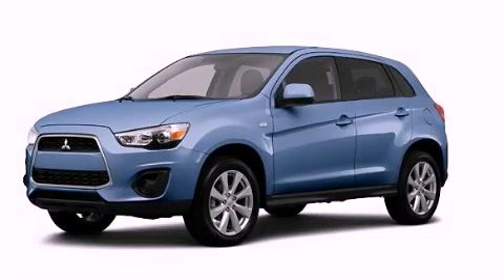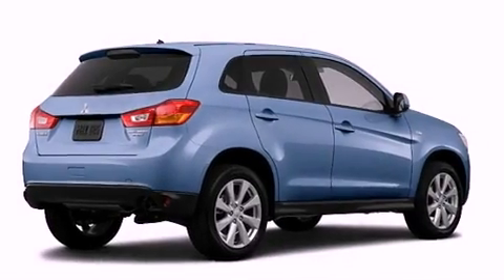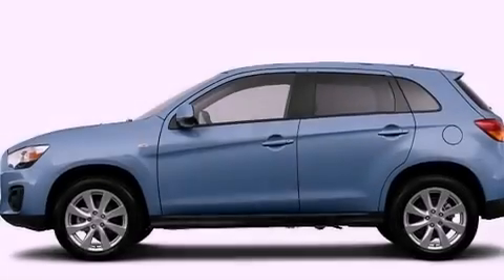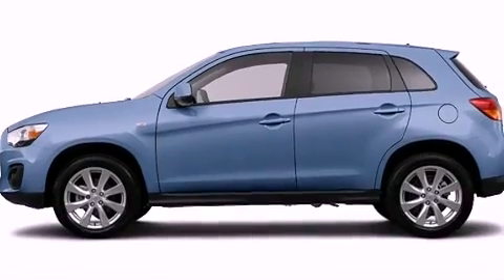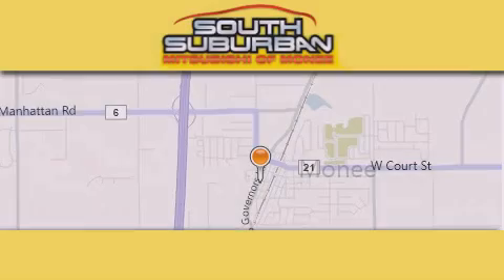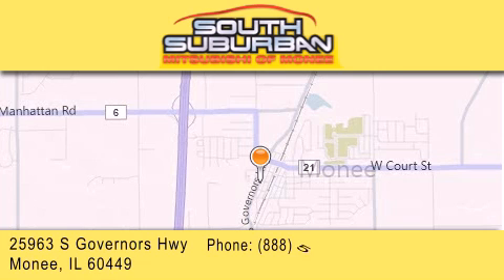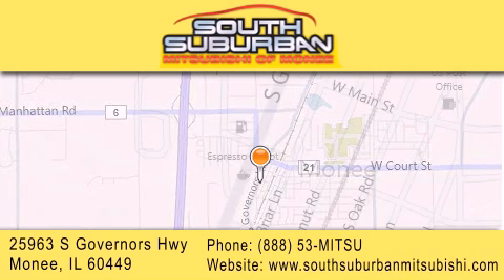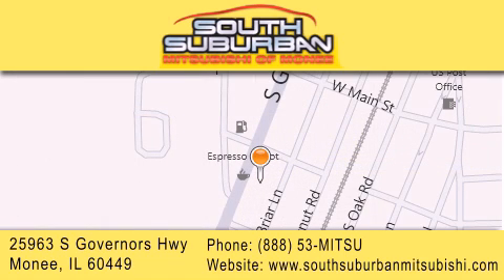2013 Mitsubishi Outlander Crete IL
Year : 2013
 Make : Mitsubishi
 Model : Outlander
 Engine : 2.0L
 Trans . : Variable
 Exterior : Laguna Blue Metallic
 Miles : 7

 Stock : 2937

 25963 S. Governors Hwy

 2013 Mitsubishi Outlander Monee IL